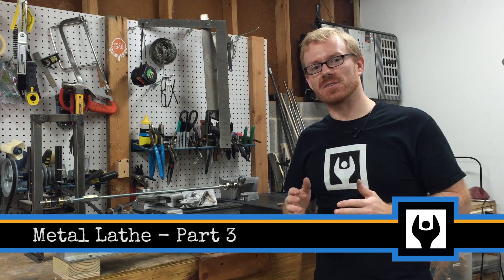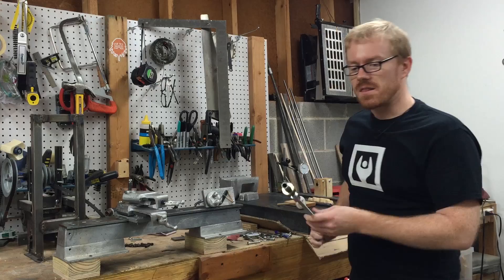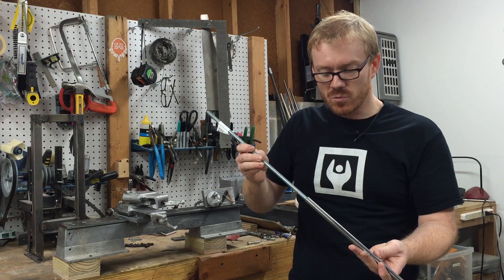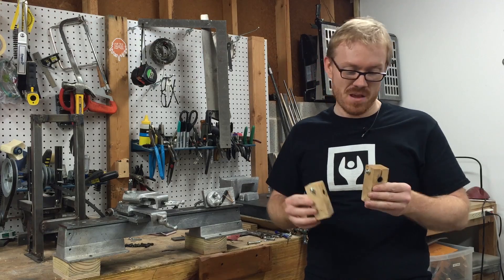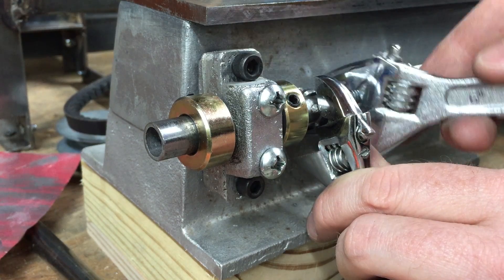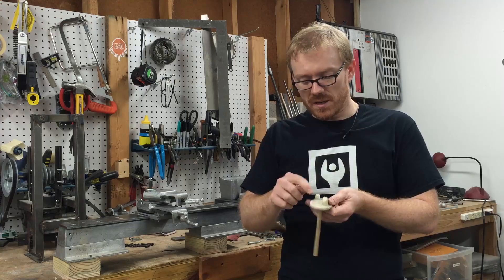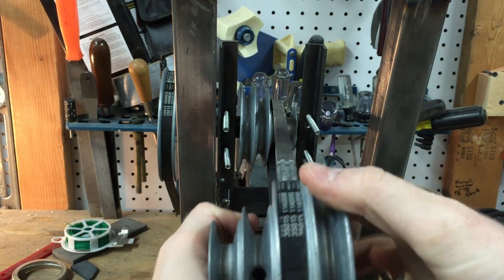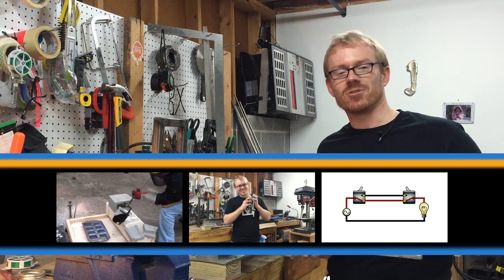Metal Lathe - Part 3: Lead Screw, Apron, Split Nut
This video shows the assembly of the lead screw, apron, and split nut for the lathe project I am building.

I am building a Gingery Metal Lathe.  I downloaded the first three books in the series for Kindle.  Morgan Demers inspired me with his videos of building his lathe.